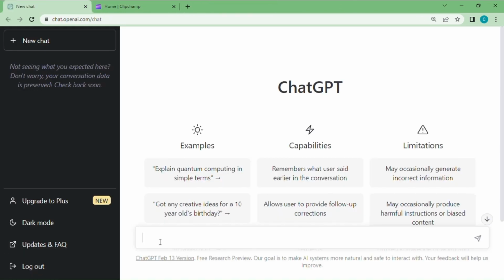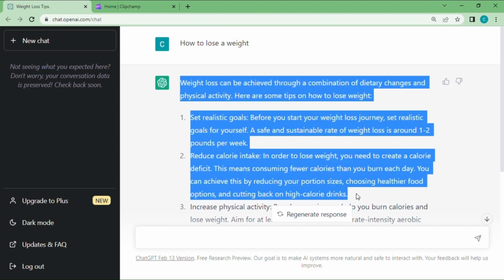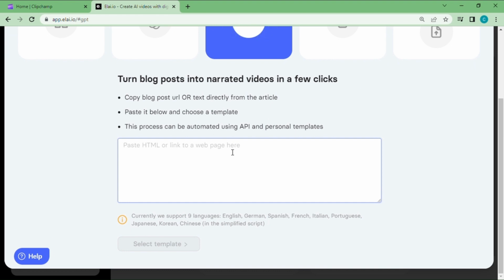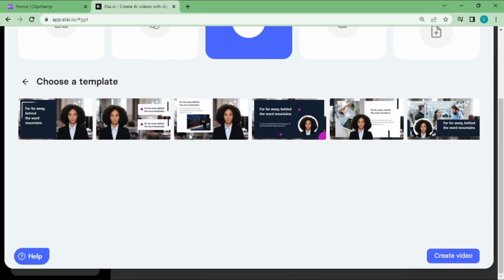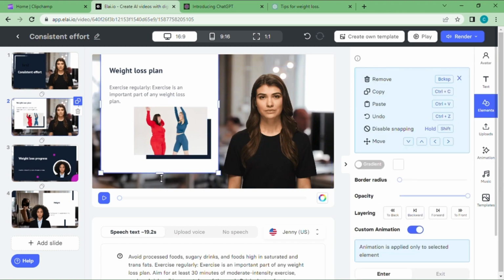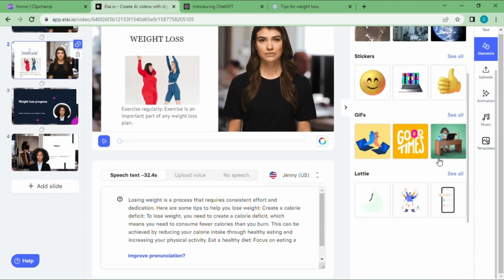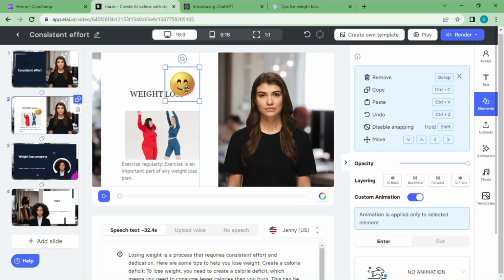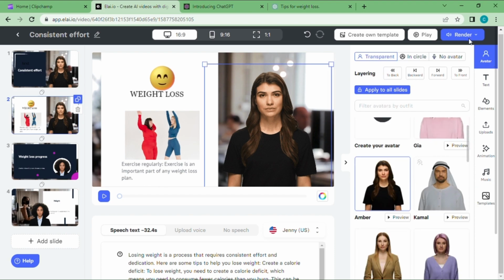New AI Tool Creates Video from Text - See the Results for Yourself!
Experience the incredible power of a new AI tool that can transform text into stunning video creations - witness the impressive results for yourself!. Transform your written ideas into stunning visual content with the help of a groundbreaking new AI tool - watch the magic unfold and see the results for yourself!

0:01 Intro
0:09 Step:1 - Open a ChatGpt
0:40  Step:2 - Open the Elai
1:07 Step:3 - Choose your preferred template in elai
1:17 Step:4 - Customize a video
2:13 Result

Introducing a powerful new AI tool that has the ability to turn written text into captivating video content with remarkable ease. With its advanced natural language processing and computer vision capabilities, this cutting-edge technology is set to revolutionize the way we create and share video content online. Whether you're a content creator, marketer, or just looking to explore your creative potential, this tool offers an unparalleled level of flexibility and versatility, allowing you to bring your ideas to life in a whole new way. Don't just take our word for it - see the incredible results for yourself!